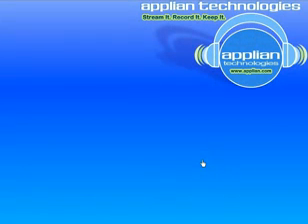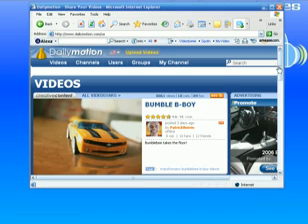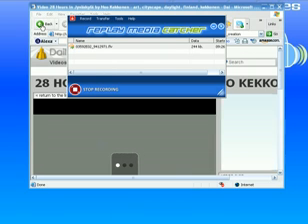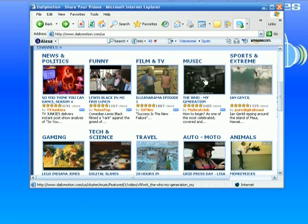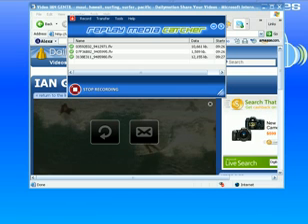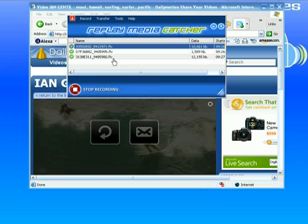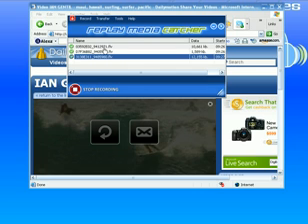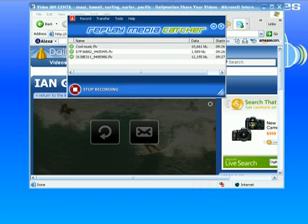DailyMotion video downloader: How to Download Videos from DailyMotion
How to Download videos from DailyMotion with Replay Media Cathcer (video tutorial)

How to download FREE .FLV videos from DailyMotion

Replay Media Catcher can download streams from Real Audio/Video Player, Windows Media Player and hard to capture RTMP and HTTP streams from Adobe Flash Player that are used by many popular web-sites including DailyMotion.

Main Features of Replay Media Catcher:
-Download FREE .FLV videos from DailyMotion
-Extract MP3 songs from FLV music videos downloaded from DailyMotion
-Download/rip/record/capture/save Flash videos
-Record YouTube videos for FREE
-Extract MP3 files from FLV videos for FREE
-Download millions of Online Videos
-Capture streaming MP3 files
-Capture streaming FLV files (including streaming videos from DailyMotion)
-Automatically name and tag songs and video files
-Download from more sites than any other solution
-Record audio/video stream with one click
-Be safe: No Spyware. No Viruses. 100% Guaranteed.

DailyMotion is one of the most popular video sharing web-sites. Replay Media Catcher is one of the the programs that can download multiple flash .FLV videos from DailyMotion simultaneously.